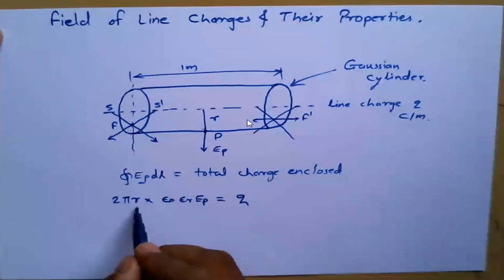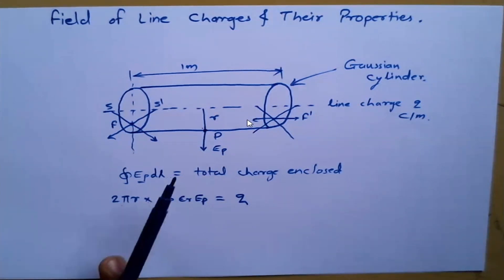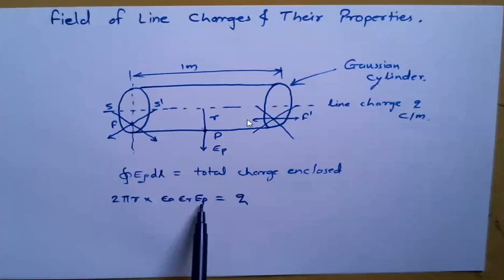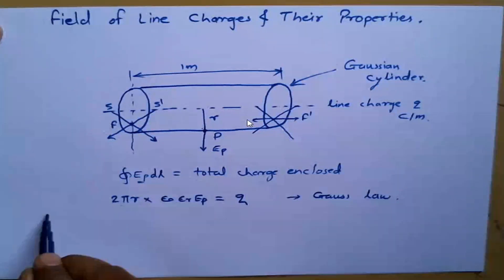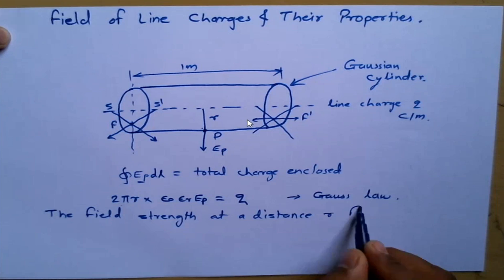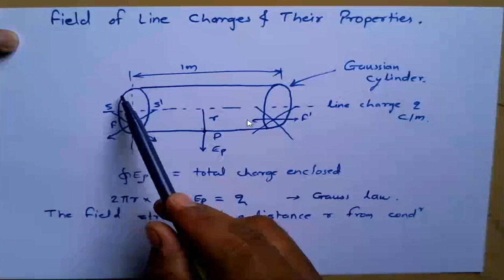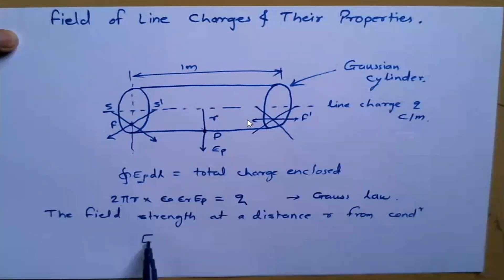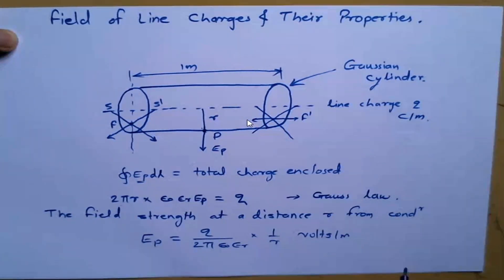A derivation of Field of line charge and their properties